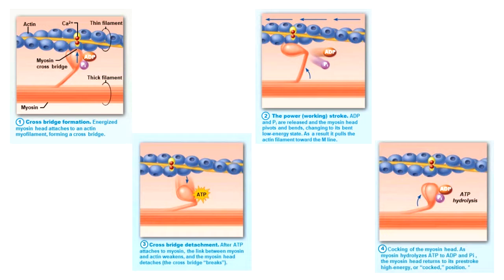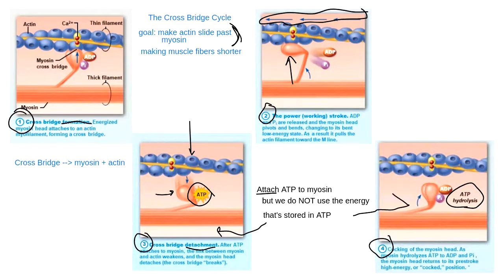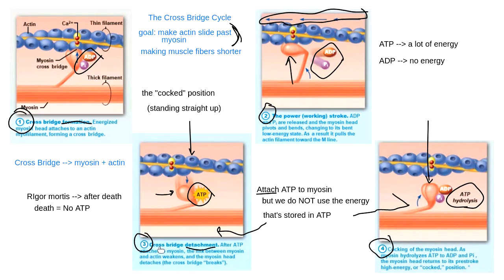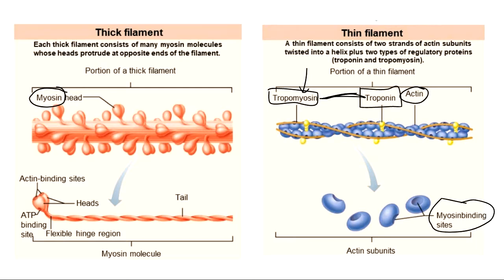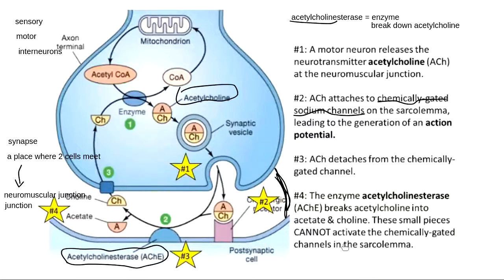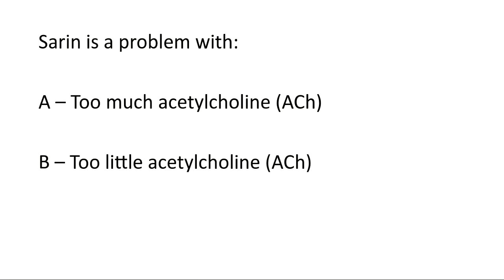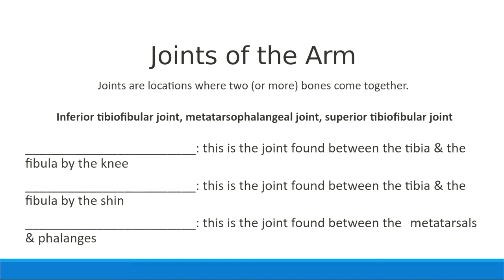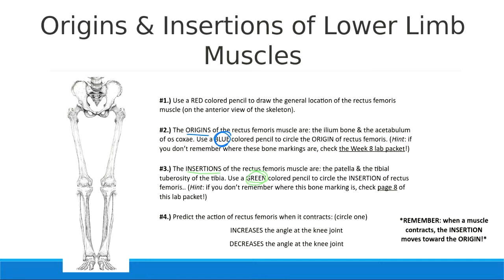Lesson #9 (Part 3) - Spring 2020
In this session, we wrapped up our discussion of Week 11 topics. We started by discussing the Cross Bridge Cycle, acetylcholinesterase, and a little bit about sarin gas & Botox. Then we transitioned into a discussion of joints and re-discussed the origin & insertion activity from the lab packet. We ended with a quick chat about action potentials & the upcoming due dates in the class.